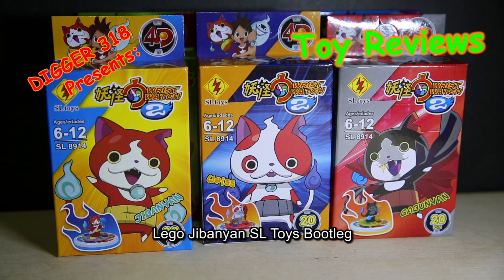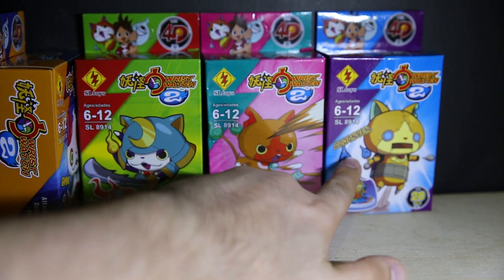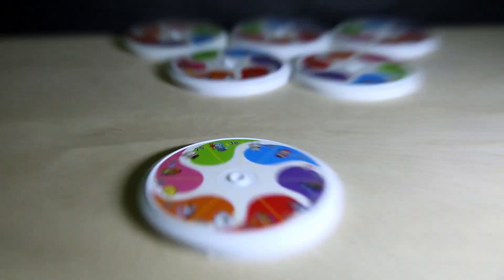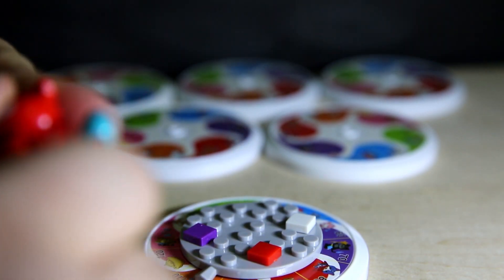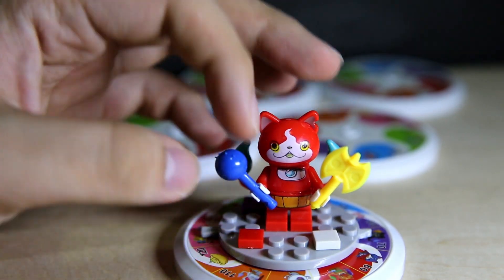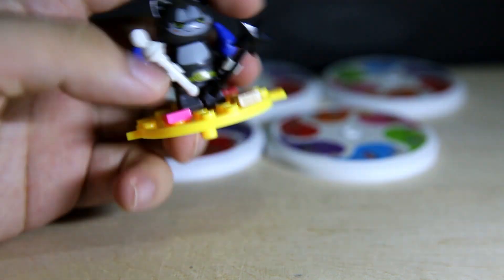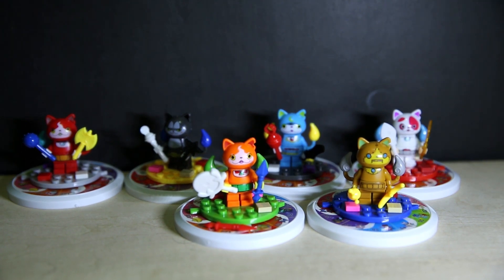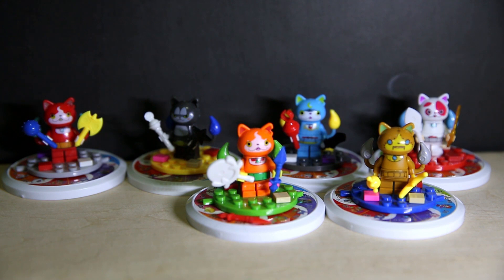Lego Jibanyan SL Toys Bootleg Review